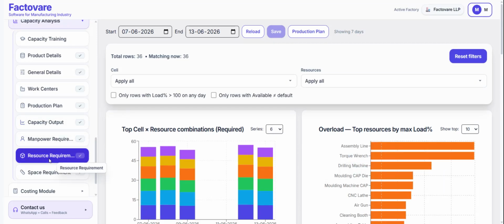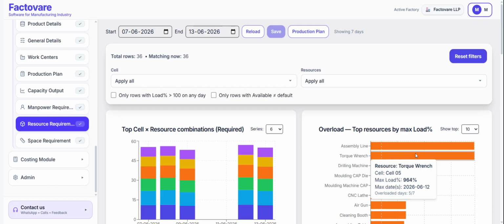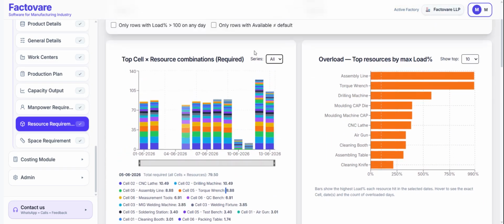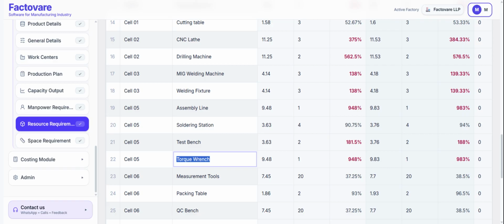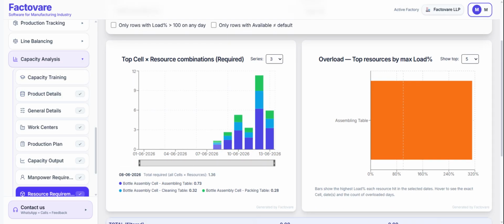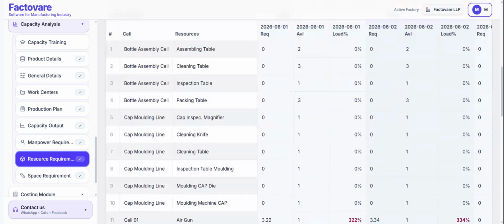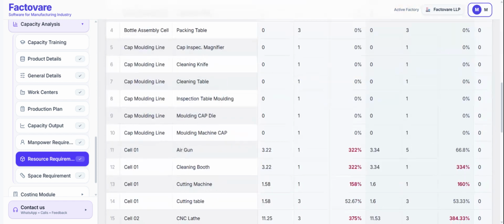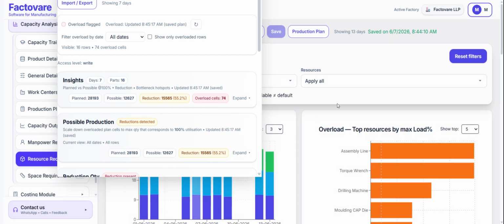Resource Requirement Video Tutorial - Factovare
Learn how to use the Factovare Resource Requirement Dashboard for resource planning, overload analysis, and factory capacity decision-making.

In this video, we explain the complete Resource Requirement dashboard in Factovare and show how manufacturing teams can understand which machines, tools, equipment, or resources are required for production based on the selected date range.

The Resource Requirement Dashboard helps factories move beyond manual Excel calculations by showing required capacity, available capacity, and load percentage in one structured dashboard.

What you will learn in this video:

✅ How to select the date range for resource requirement calculation
✅ How to use Cell and Resource filters
✅ How to identify overloaded resources using Load%
✅ How to filter only resources where Load% is greater than 100%
✅ How to identify resources where Available quantity is changed from the default
✅ How to read Required, Available, and Load% columns
✅ How Factovare highlights overload conditions
✅ How to understand the Top Cell × Resource combinations chart
✅ How to read the Overload chart showing top resources by maximum Load%
✅ How to use the TOTAL filtered row for quick review
✅ How to open the Production Plan directly from the Resource Requirement dashboard
✅ How this dashboard supports better capacity planning and resource allocation

This dashboard is useful for:

• Industrial Engineers
• Production Planners
• Capacity Planning Teams
• Manufacturing Managers
• Operations Managers
• Maintenance and TPM Teams
• Factory Improvement Teams
• Lean and Productivity Professionals

The Resource Requirement Dashboard helps teams quickly answer important factory questions such as:

Which resources are overloaded?
Which machines or tools may become bottlenecks?
Which cells need more resources?
Where is available capacity lower than required capacity?
Which resources need attention before production execution?

With Factovare, resource planning becomes more visual, faster, and easier to control. Instead of checking multiple sheets manually, users can view required resources, available resources, load percentage, overload conditions, and resource bottlenecks from a single dashboard.

This video is part of the Factovare Factory Module Tutorials playlist, where we explain each Factovare module step by step for manufacturing professionals.